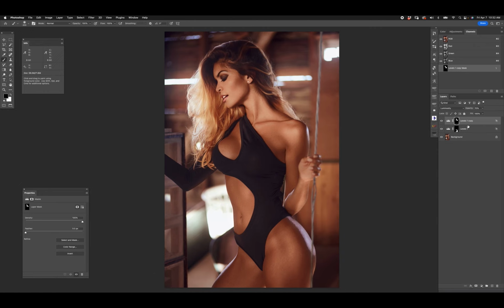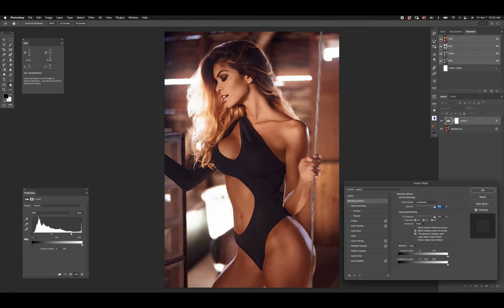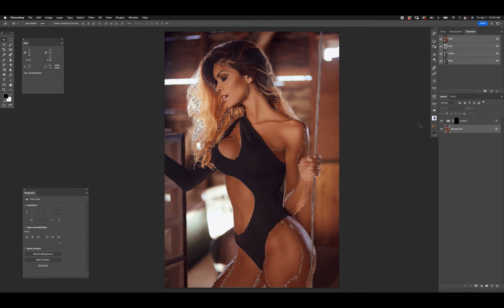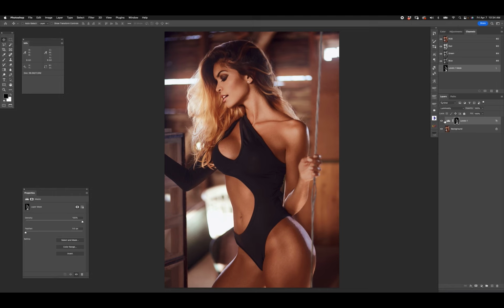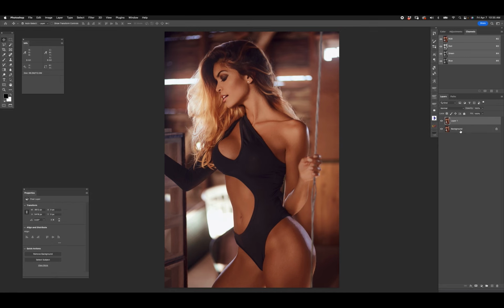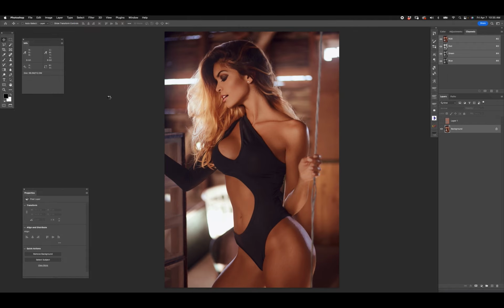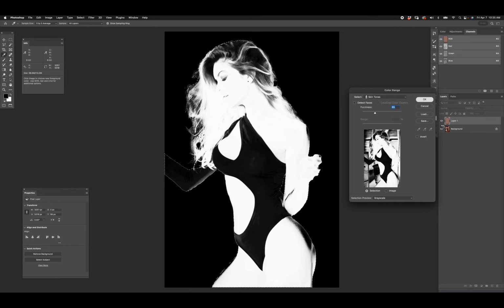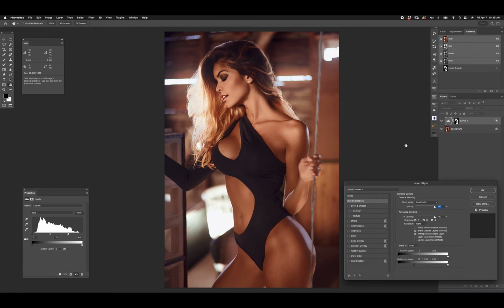Enhance Skin Highlights in Photoshop Perfectly | Nino Batista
It's a common method, but Nino goes over it again along with some small variations of it that could streamline your workflow when it comes to enhancing skin highlights on your glamour, fitness and fashion images in Photoshop. Watch to see how.

NBP Retouch Tools has some incredible tools to help you with skin selections, skin tone enhancing, skin cleanup and more.   See links below for some of the most powerful Actions sets for skin: